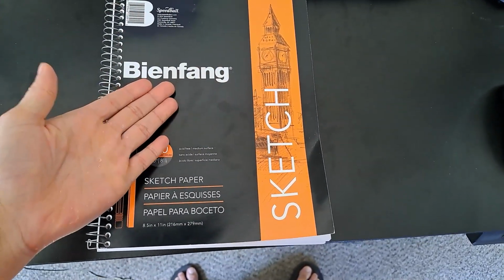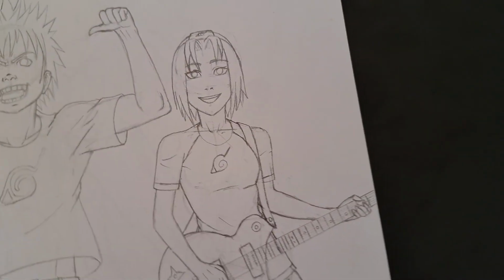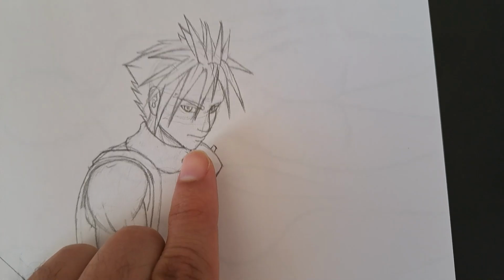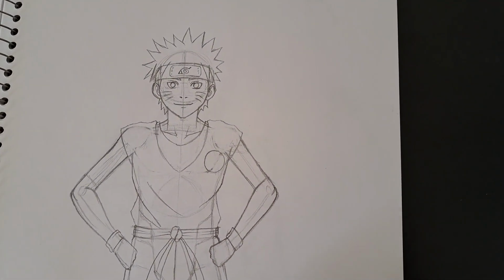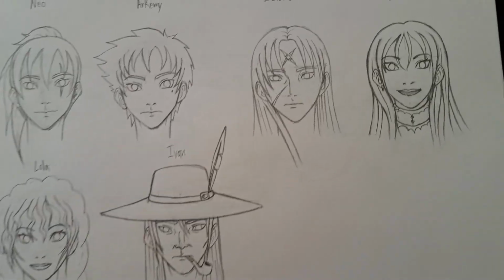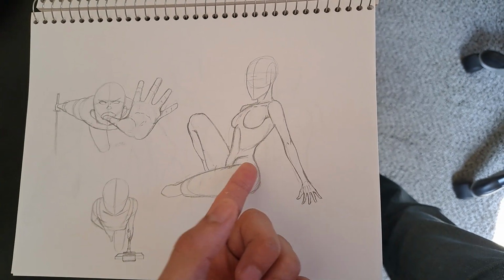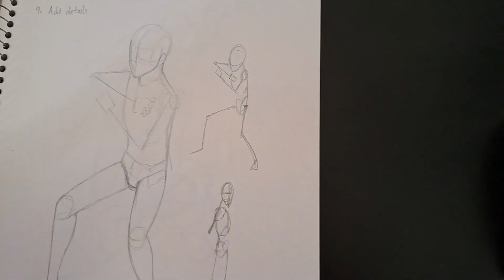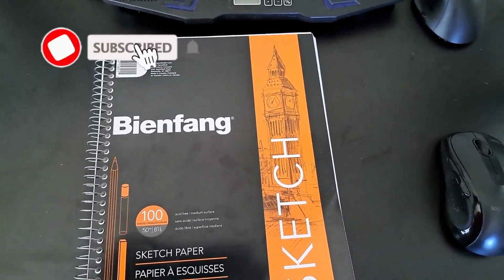2024 Sketchbook Tour Finding My Art Style and Character Designs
I decided to show my 2024 sketch book. I think I am starting to really find my art style and coming up with design ideas.